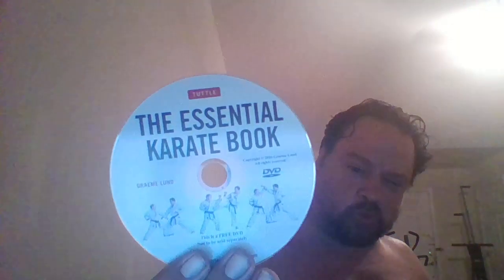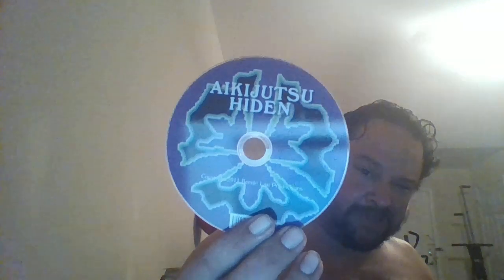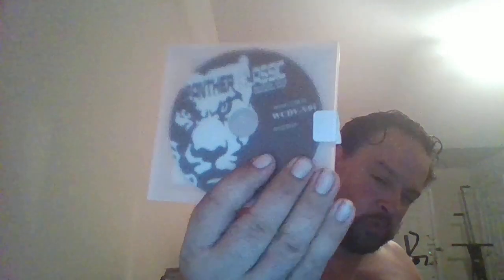Shane tells his history again to the best of his memory